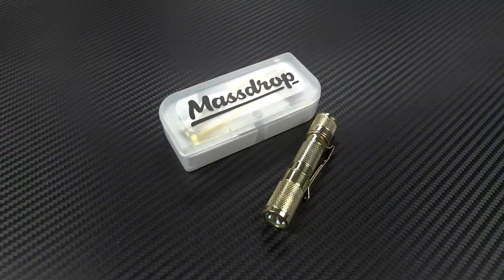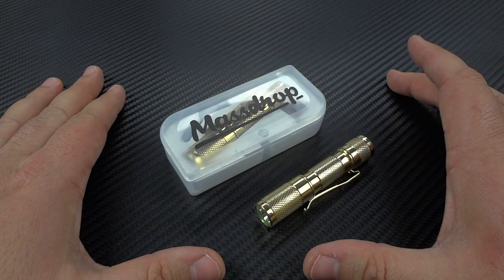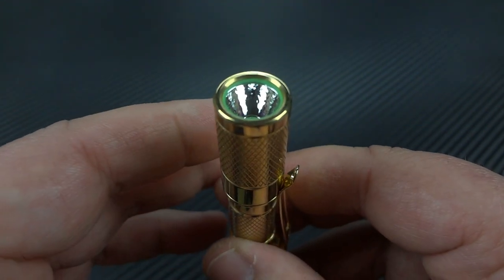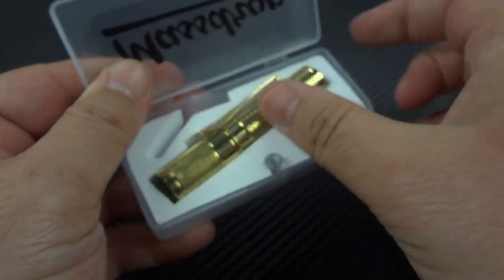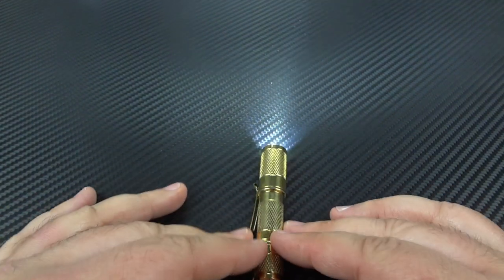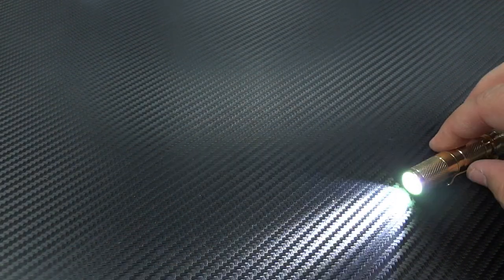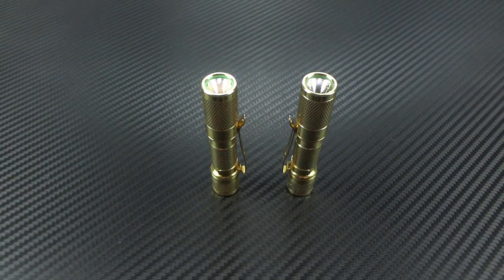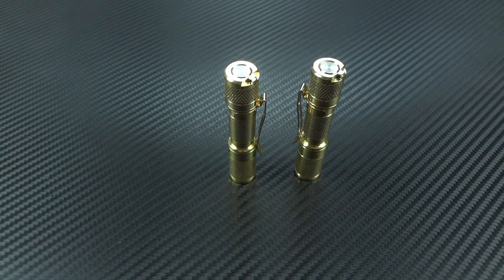Into the Light: Massdrop/Lumintop collaboration Brass EDC light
At 3" long and only an ounce and a half and powered by a single AAA battery, this is a super discreet EDC light that has a surprising amount of power. As you'll see at the end... it even surprised me. Don't underestimate this one.